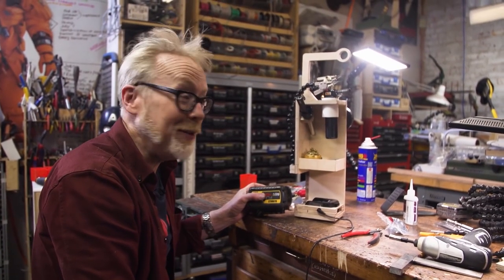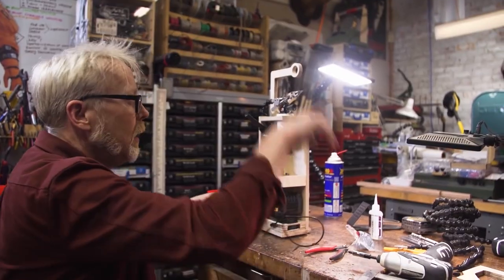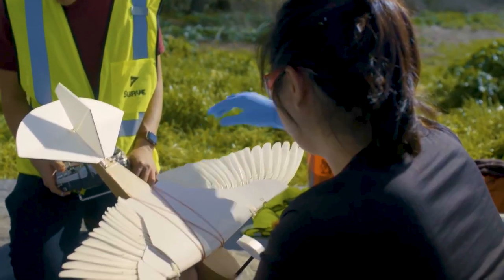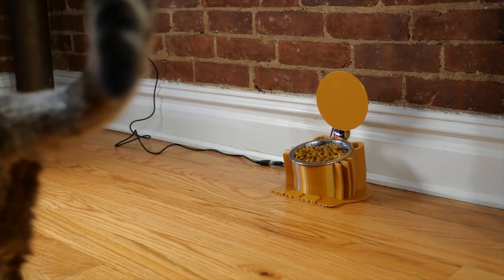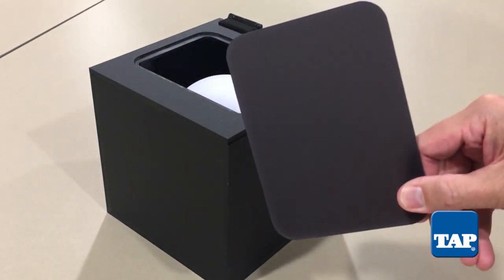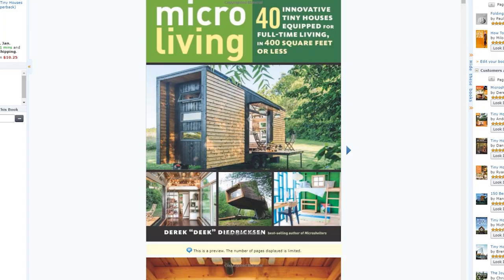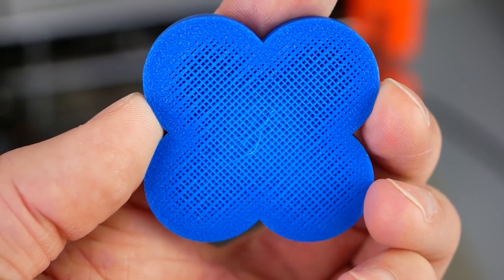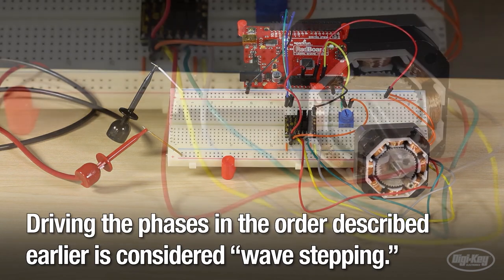Side Iron [Maker Update #157] - Maker.io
This week on Maker Update, the Adam Savage soldering station, Pigeon robotics, cat food control, glowing black plastic, giant LEDs, and the good kind of Fubar.

-=News=-

PigeonBot Uses Real Feathers to Explore How Birds Fly

-=More Projects=-

Cat Food Access Control (ESP8266 + Servo Motor + 3D Printing) By bekathwia

Making a ring with ✨magic✨ acrylic by Charlyn Gonda

-=Tools/Tips=-

How to control multiple servo motors with Raspberry Pi by Christopher Barnatt

Exploring gradient infills for 3D prints via Gareth Branwyn

-=Digi-Key Spotlight=-